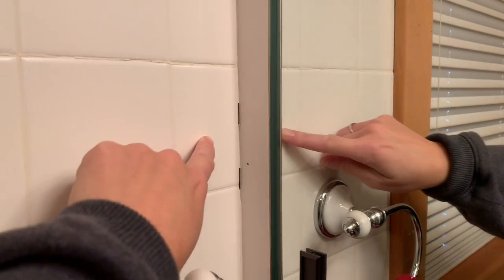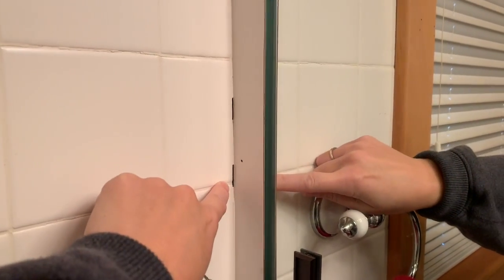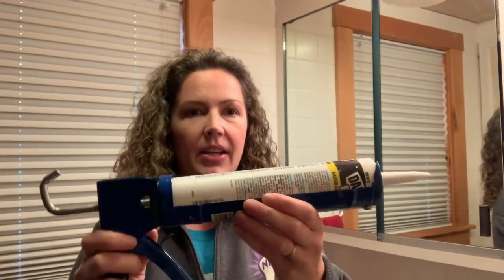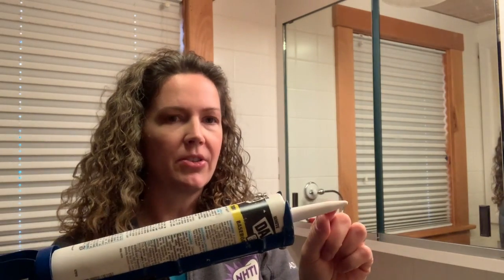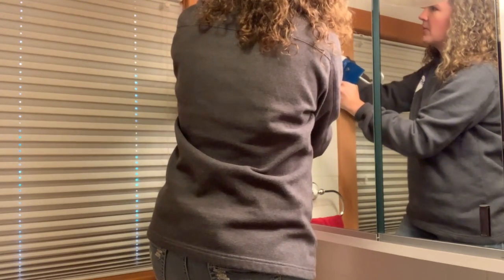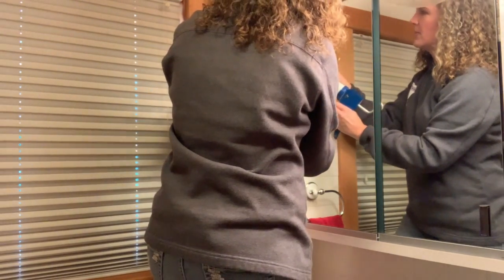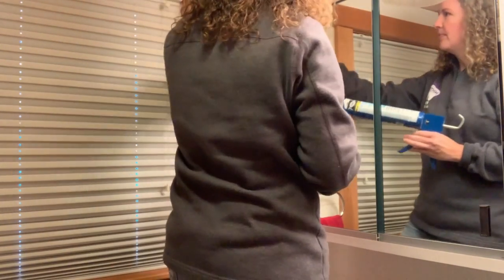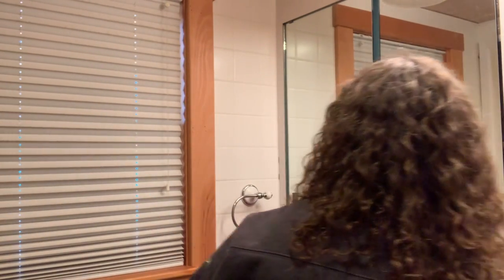Using Caulk to Repair a Seam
Caulk can be used for many purposes. If you have never used it, there is a learning curve and it can be a messy job.
For this video, I have a few areas where the seams of where my ceramic tile meet the vanity mirror have lost the grout. I apply a thin bead of caulk to fill the seam and make the seam look better. Take your time and be conservative with the caulk. A little goes a long way - so keep the hole in the end small and conservative so that your final project comes out neat and clean.
I will be adding a trim board (quarter round) in this specific seam, but for now - the caulk will make the area look great and protect the area from moisture.
Alex latex caulk is used for this particular video and application.